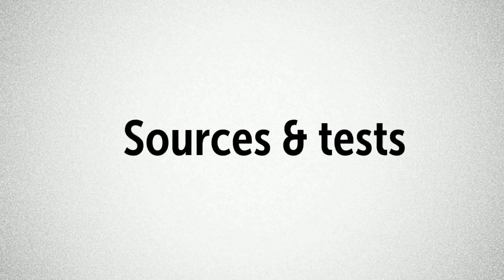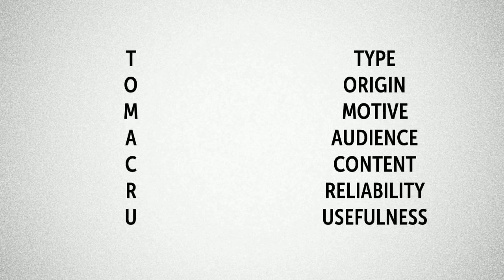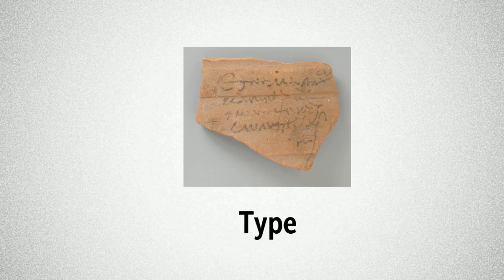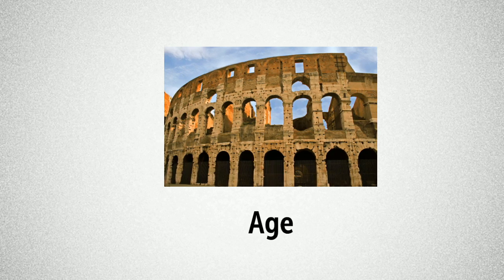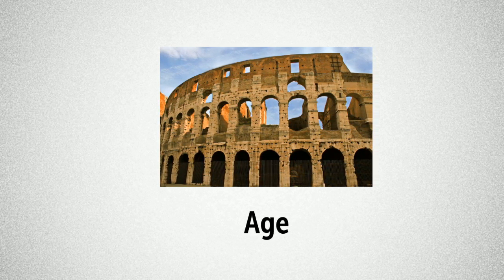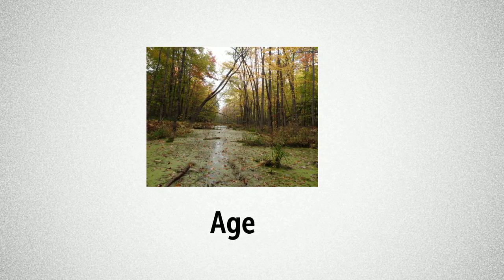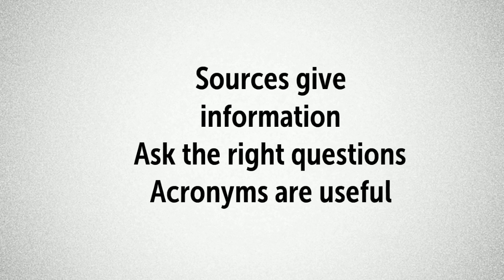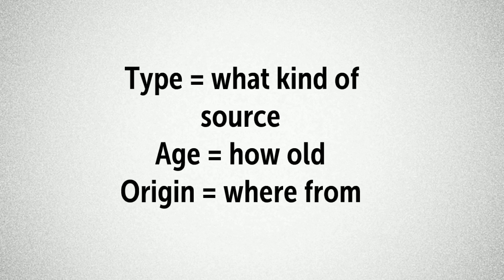Historical Source Analysis - Part 1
This is the first in a mini-series on how to analyse historical sources. It begins with the basics of learning the right questions to ask, and using the acronym TOMACRU to guide you.